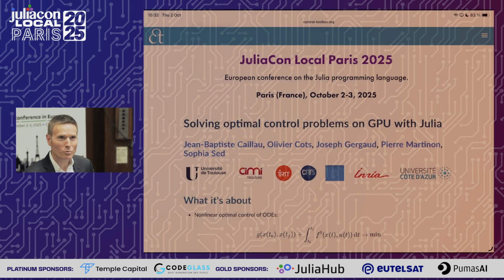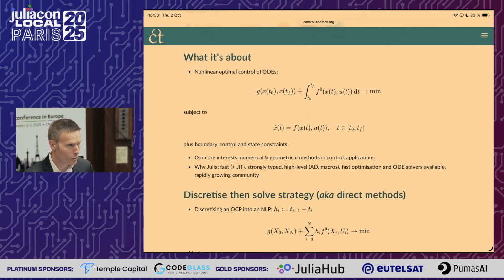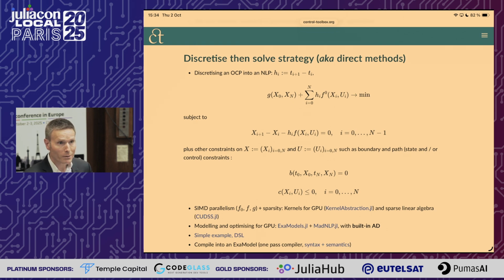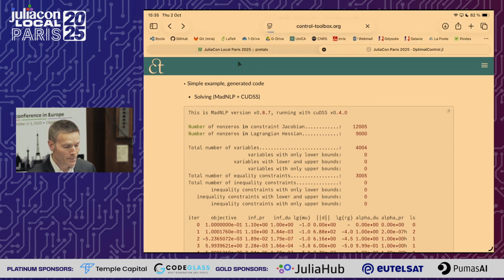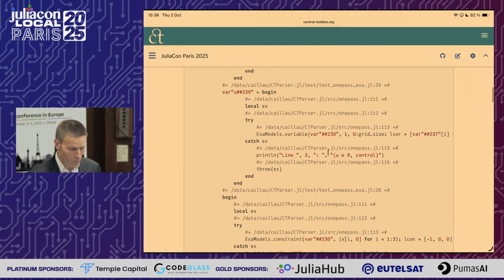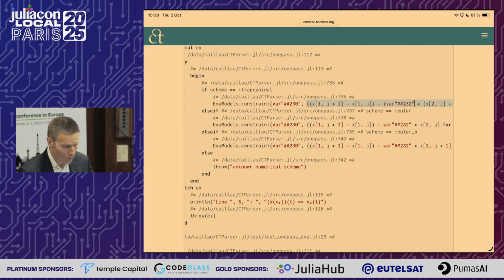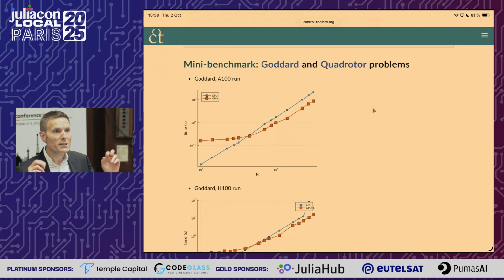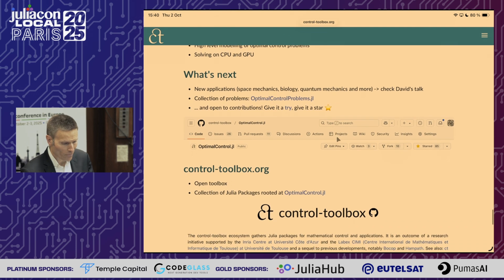Solving optimal control problems on GPU | Caillau | Paris 2025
"Solving optimal control problems on GPU" by Jean-Baptiste Caillau, presented at JuliaCon Local Paris 2025.

Optimal control problems of ordinary differential equations are challenging numerical problems to solve with applications in many fields, including a current strong trend in quantum control. The aim of this talk is to present the ongoing effort made in the framework of control-toolbox.org with the Julia package OptimalControl.jl, within a collaboration involving Inria, CNRS and Argonne. The focus will be on so-called direct methods that discretise the control problem into a large sparse nonlinear mathematical program. The numerical solution then heavily relies on sparse automatic differentiation (AD) and sparse numerical linear algebra for optimisation solvers. This includes remarkable progress in Julia with such packages as Enzyme.jl, ADNLPModels.jl, ExaModels.jl or MadNLP.jl. The last two packages, in particular, allow to take advantage of the natural massive SIMD parallelism of the discretised problem to provide efficient solving on GPU's.